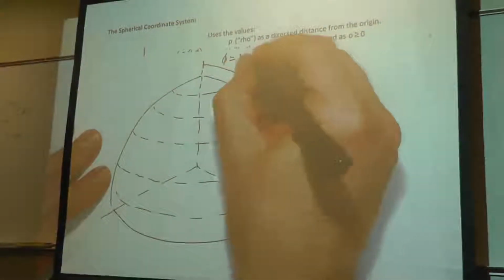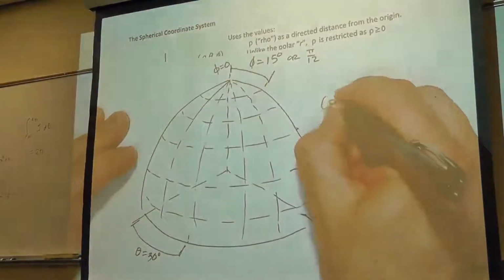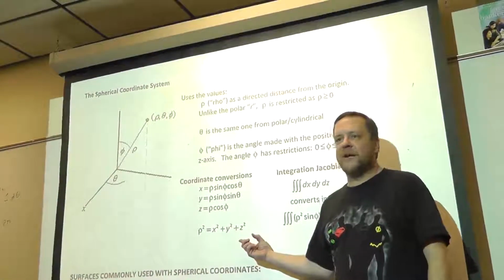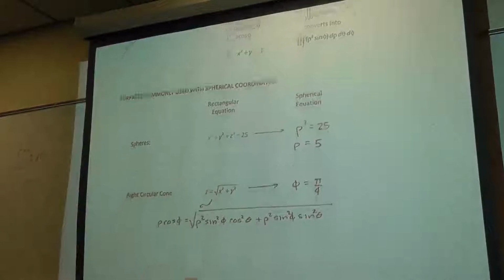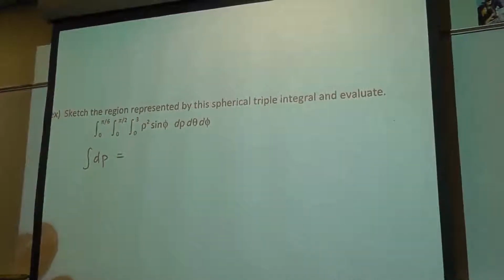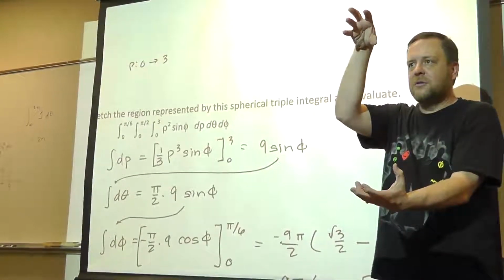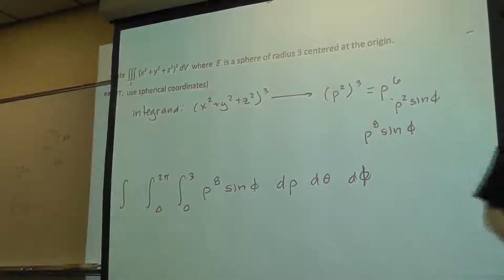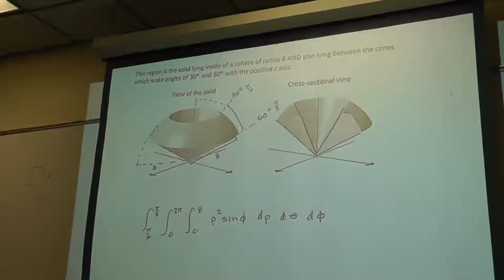PSCC Calc3 lec18 pt3 4.16.15 Spherical Coordinate System